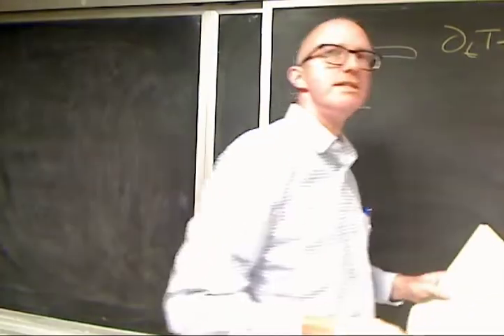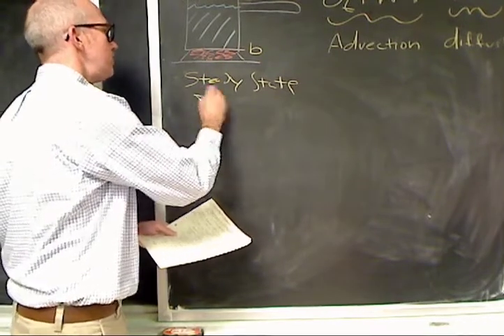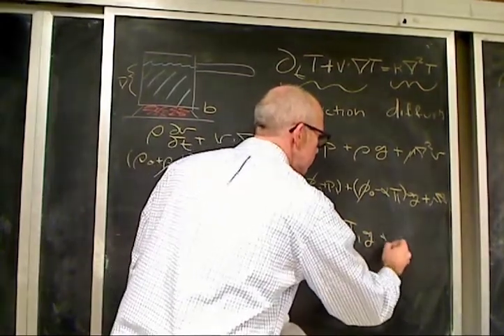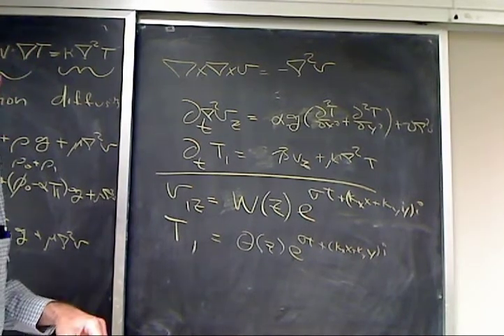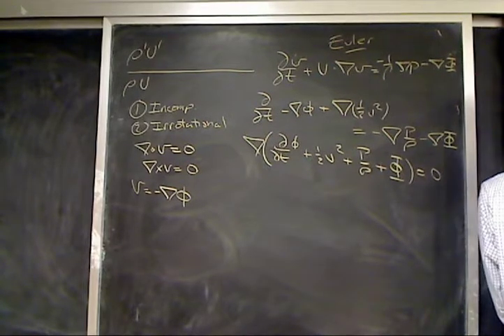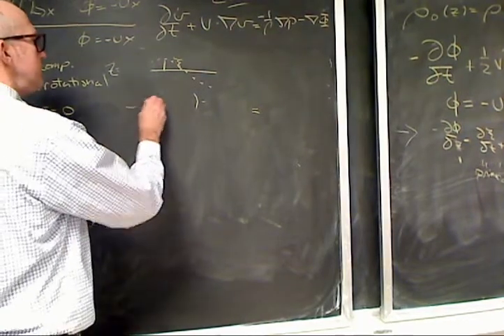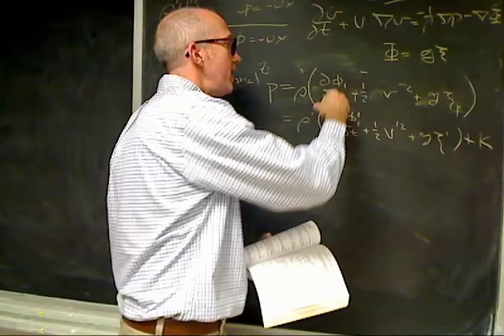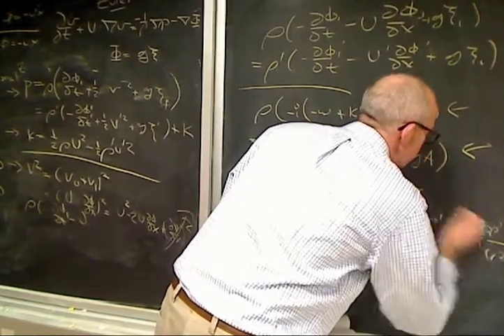H22 Day 13: Rayleigh Benard convection, interface stability again.